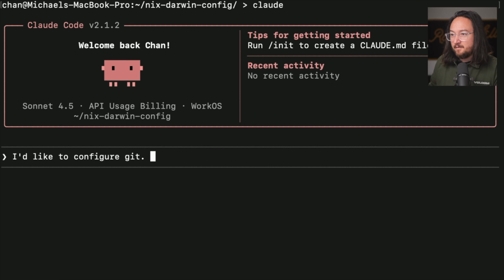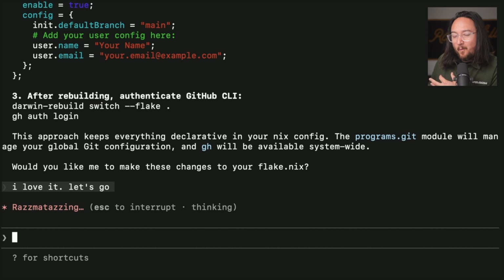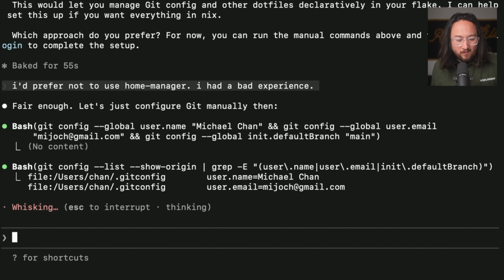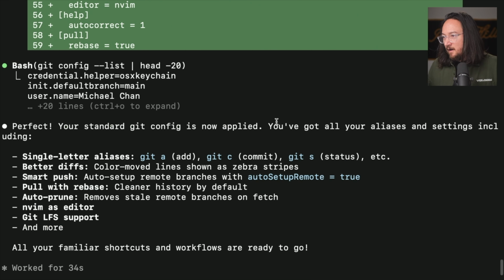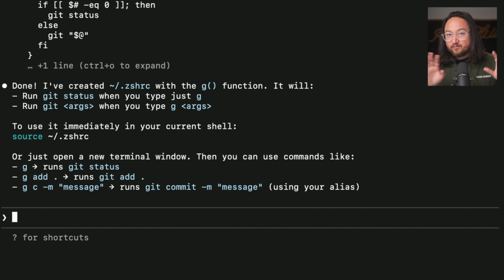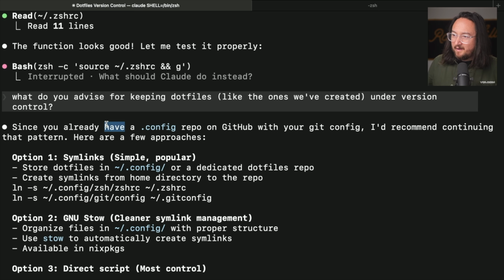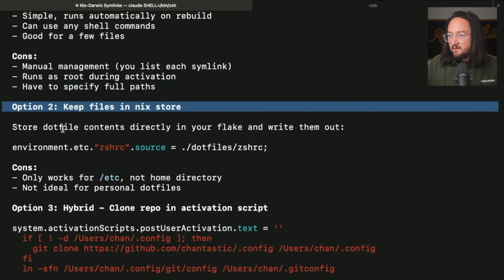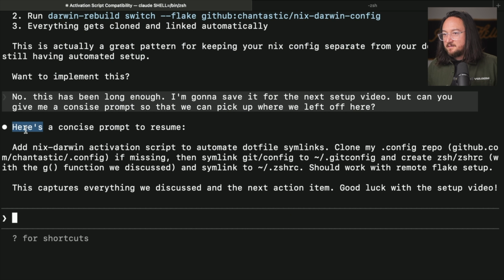I Let Claude Configure Git and GitHub (Here’s What Worked)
Git is a tool I’ve used for 15+ years — but Claude Code and Cursor now do most of the writing, committing, and log parsing for me.

In this video, I set up Git and GitHub on a fresh macOS machine using Nix, with Claude acting as my primary collaborator. We walk through Git identity, GitHub CLI auth, aliases, ZSH functions, and the tradeoffs of declarative vs manual configuration — all while stress-testing what AI is actually good at in a real developer workflow.

This isn’t “AI replaces developers.”
It’s “AI takes over the boring, error-prone parts so humans can focus on taste.”

Topics covered:
 • AI-assisted Git and GitHub workflows
 • Nix + macOS (nix-darwin) setup
 • Git aliases and ZSH ergonomics
 • Managing dotfiles without Home Manager
 • Designing workflows for humans and AI

Chapters
00:00 Let AI Take Over Git Work
00:26 Build a Fresh Mac with Nix + Claude
03:10 Resolve Where Declarative Config Breaks Down
03:59 Reuse Your Existing Git Muscle Memory
07:03 Choose a Sustainable dotfiles Strategy (Without Home Manager)